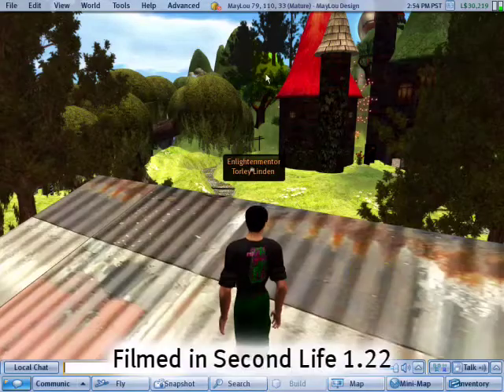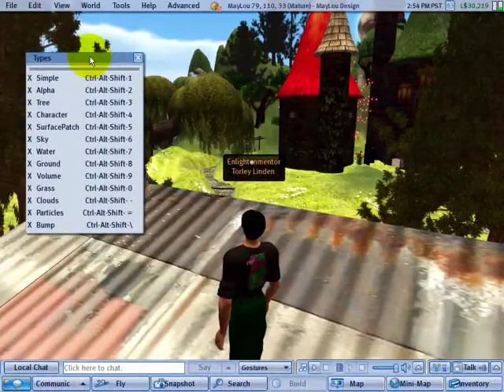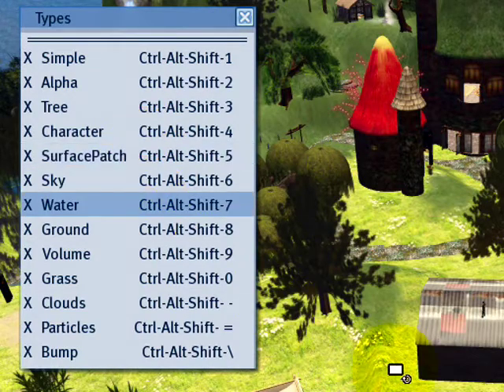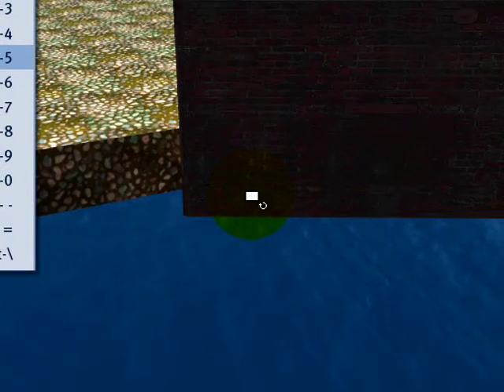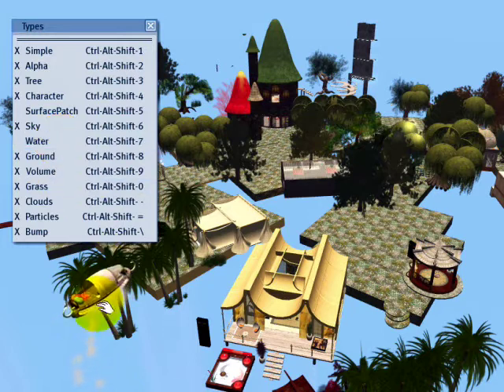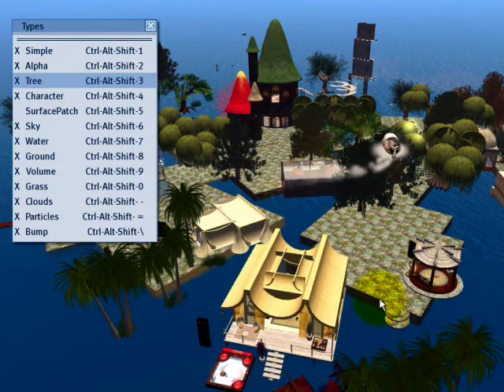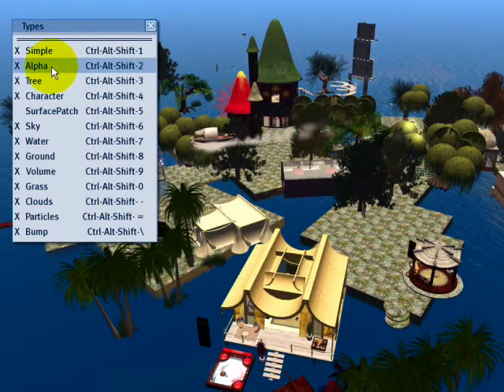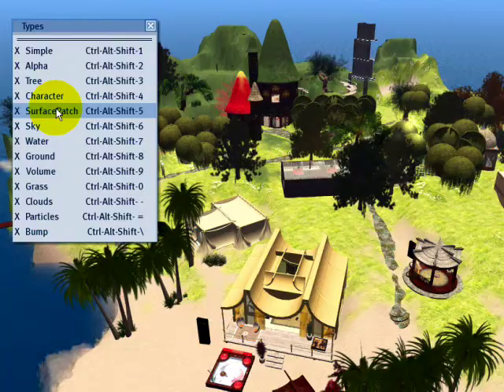Advanced menu - Rendering - Types